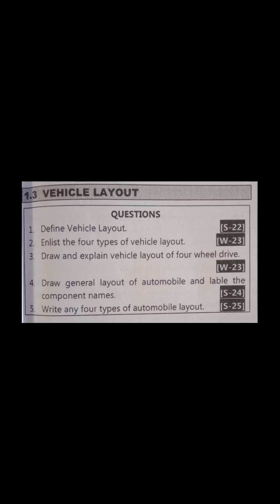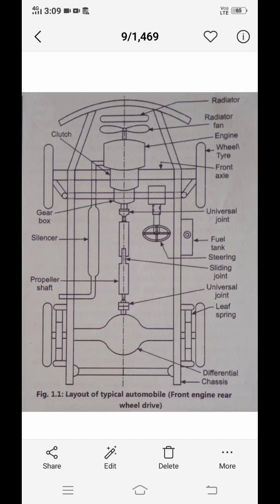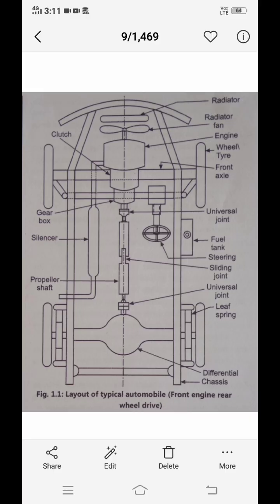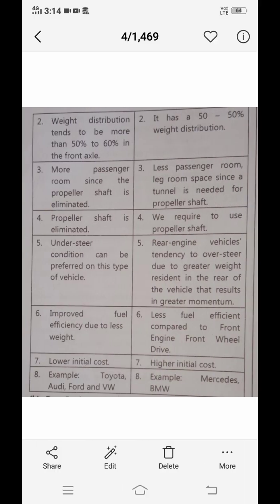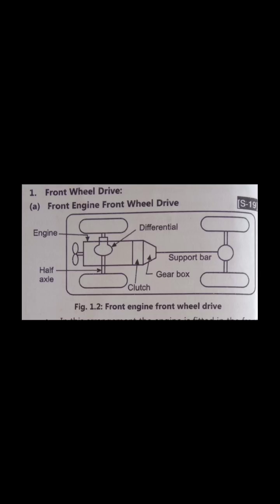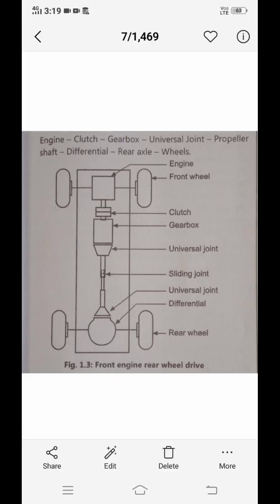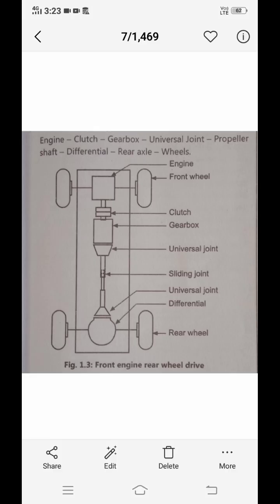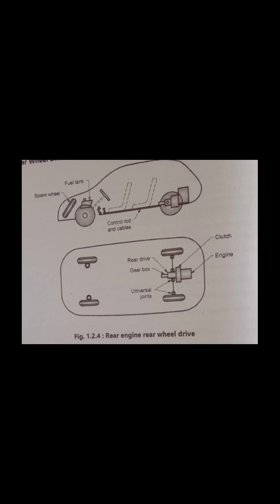July 18, 2025